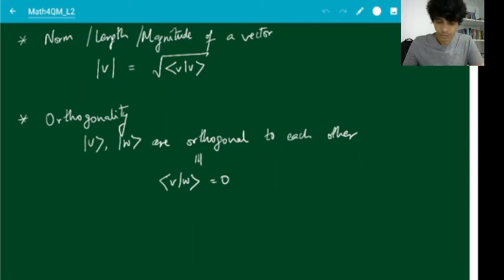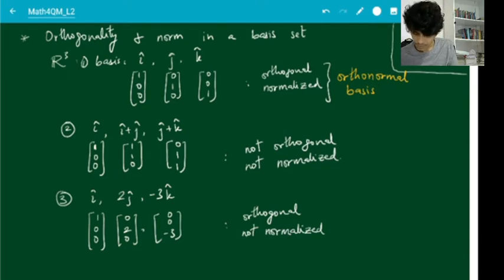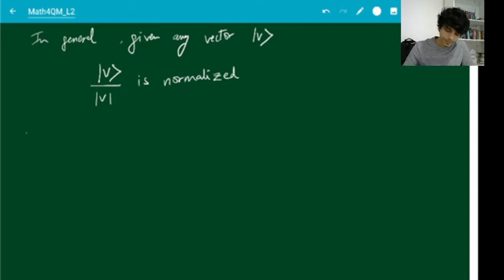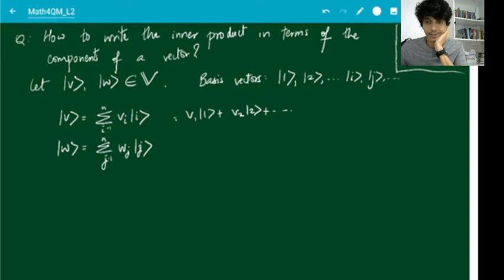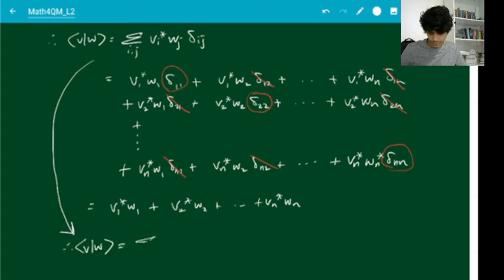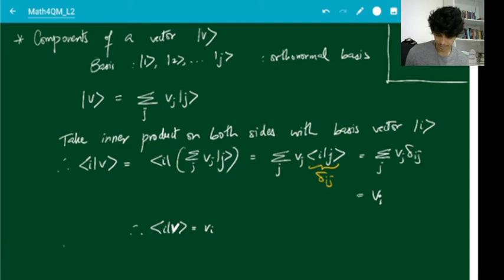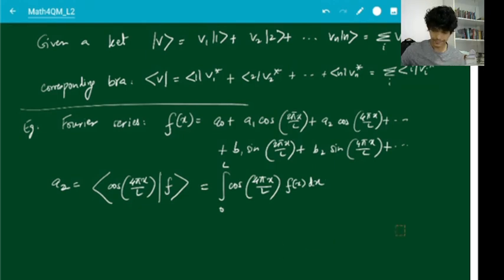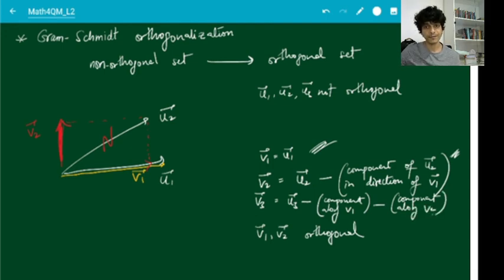Mathematics for Quantum Mechanics Lec 2.2